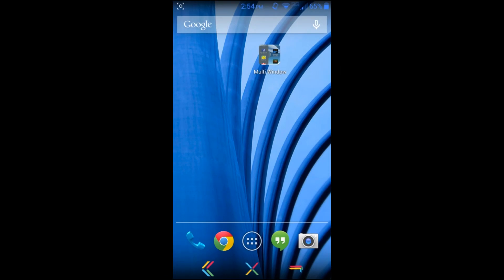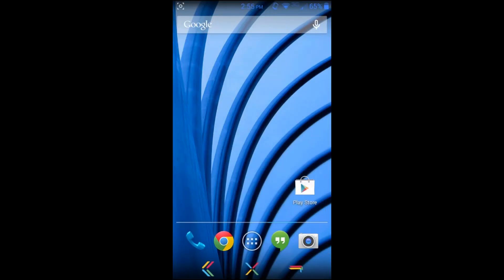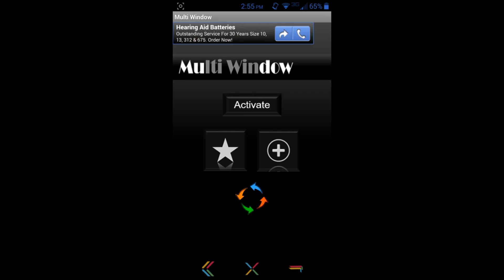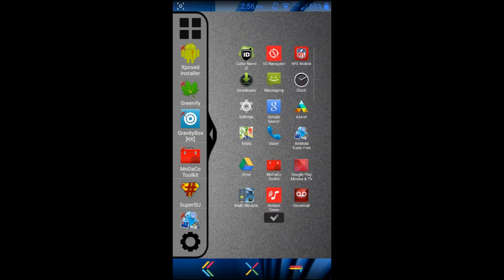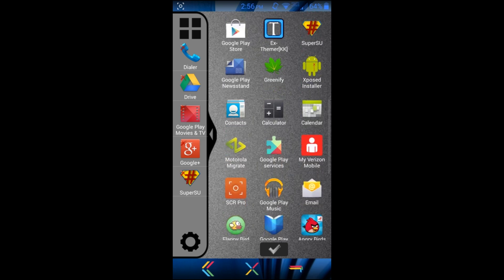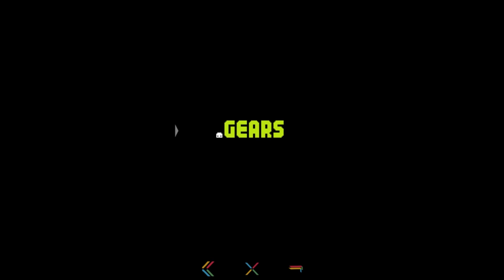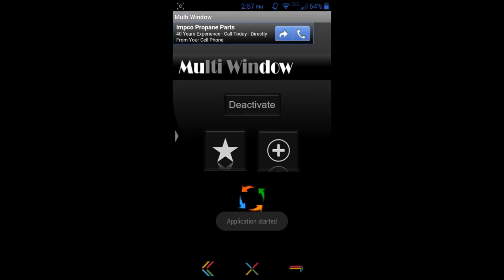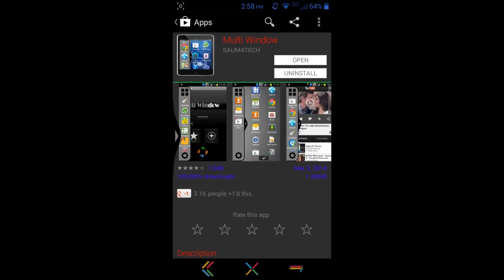Multi Window Android App Review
Multi Window Android App Review for any android device